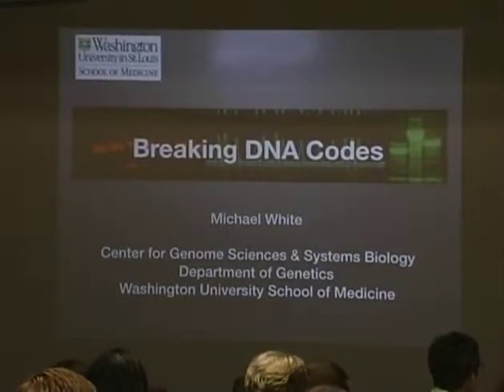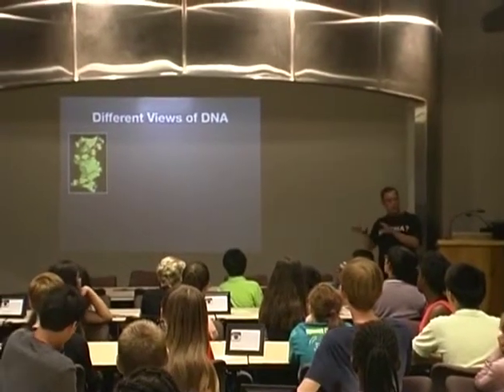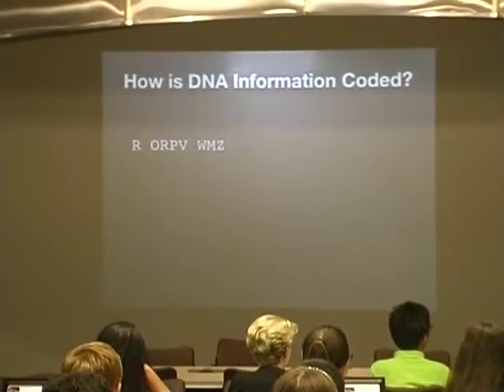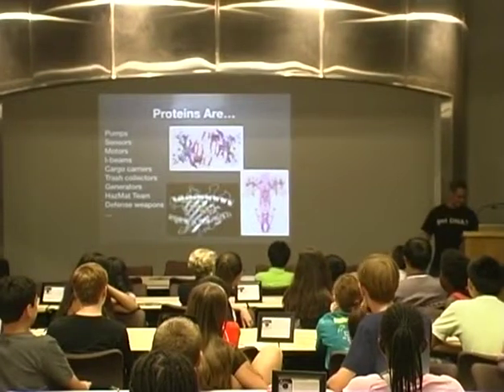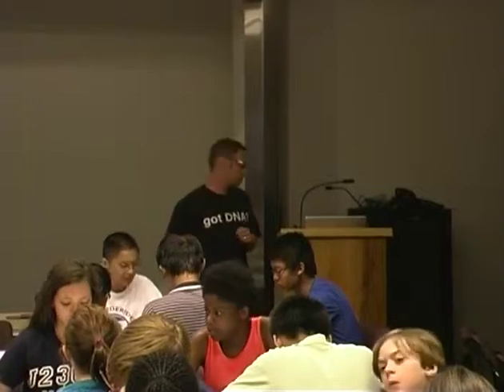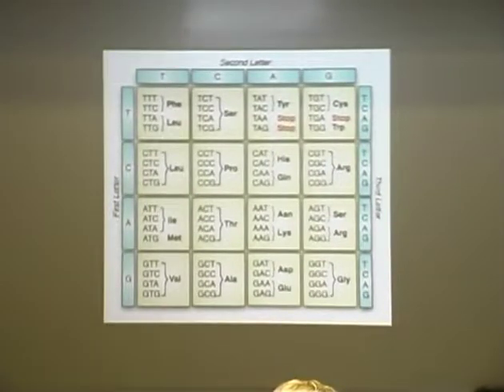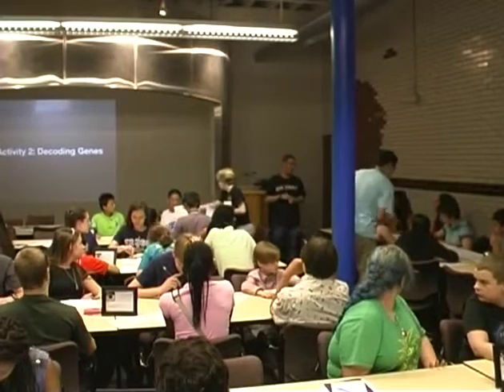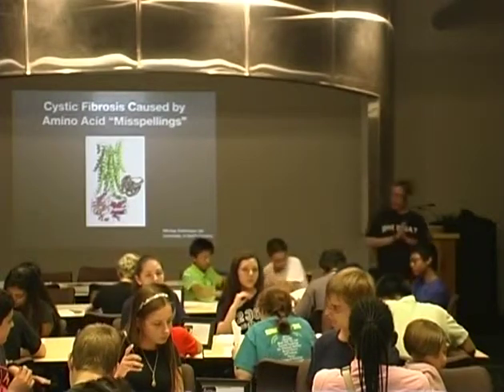Genomics Teen Science Cafe: DNA Code Breaking— How We Read DNA to Conquer Disease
Featured Speaker: Michael White, Assistant Professor, Department of Genetics and Center for Genome Sciences and Systems Biology, Washington University School of Medicine

How does DNA store genetic information? Fifty years ago, scientists cracked the genetic code and learned how our genes store information. The genetic code helps us ‘read’ our genes to understand how they work, and how mutations break them in disease. But it turns out that the genetic code only works on a tiny fraction of our DNA, and so we can’t read the rest.Come learn how genome scientists are trying to crack another genetic code to read and understand the other important parts of our DNA — like the parts that control our genes, switching them on when they’re needed and keeping them off when they’re not. You can try your hand at cracking DNA codes and find out how DNA code breaking plays an important role in creating new personalized medical treatments.